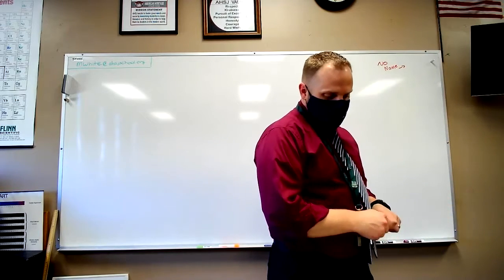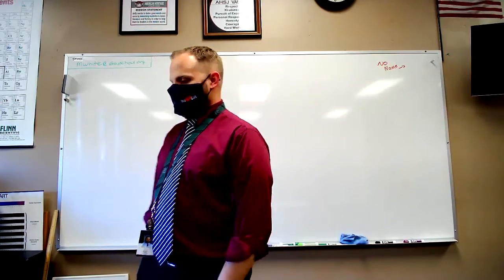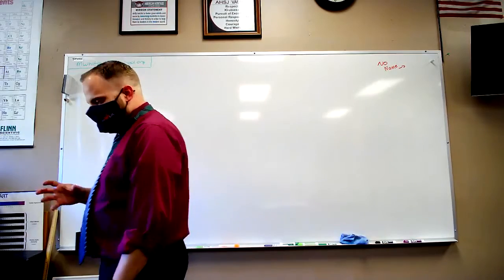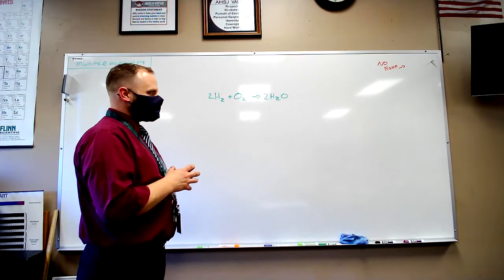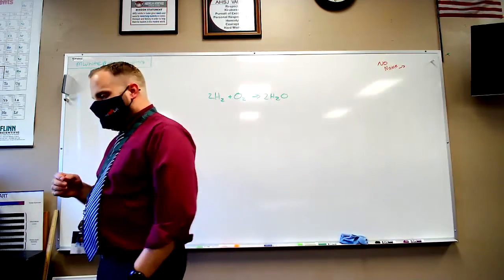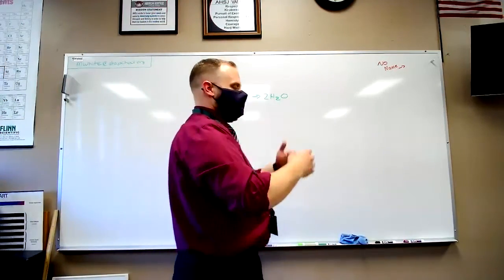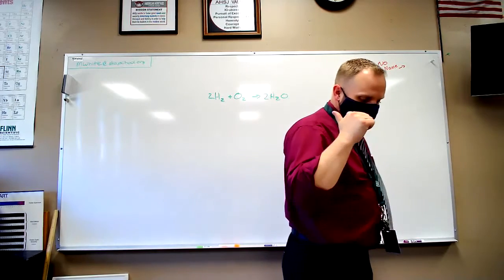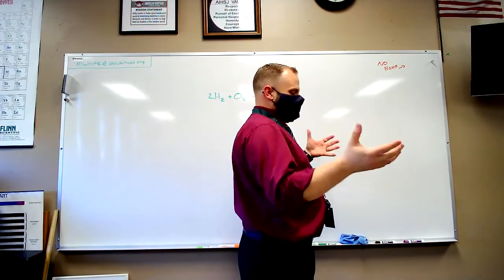AHSJ Chemistry 20.2